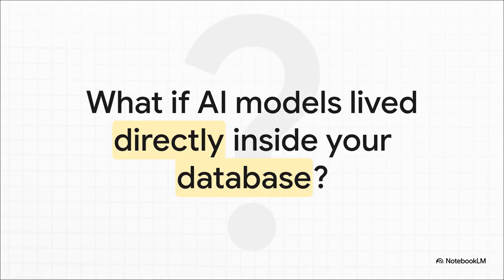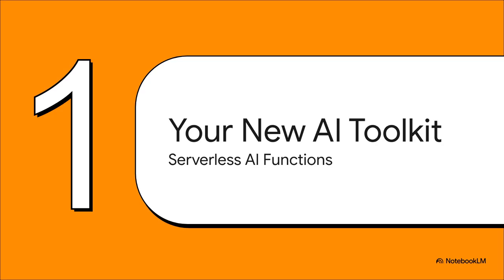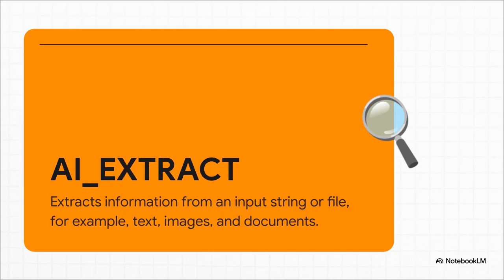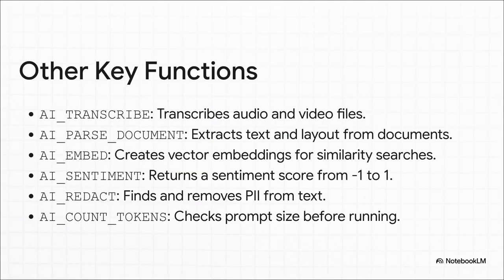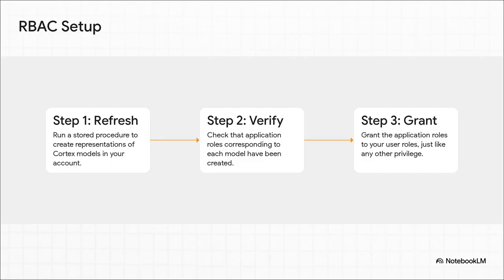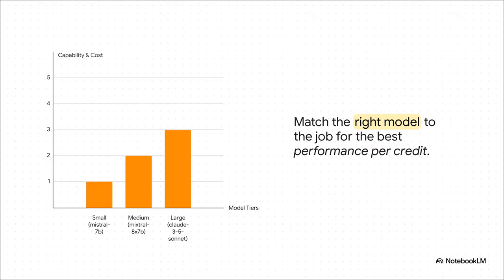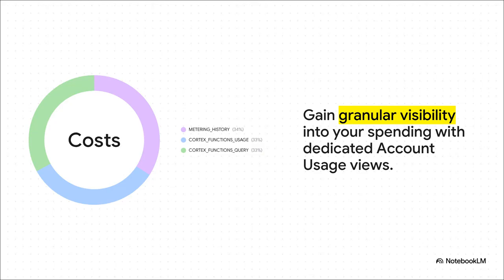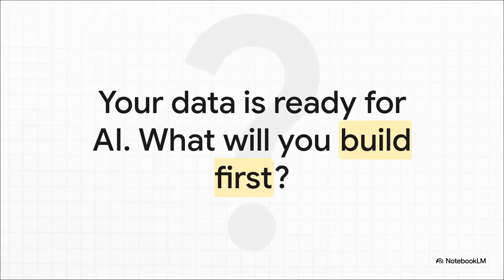EP3 Cortex AI Functions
In this video, we’ll dive deep into Cortex AI Functions